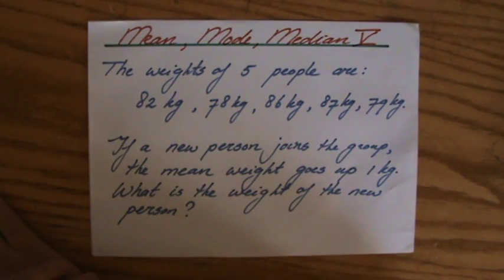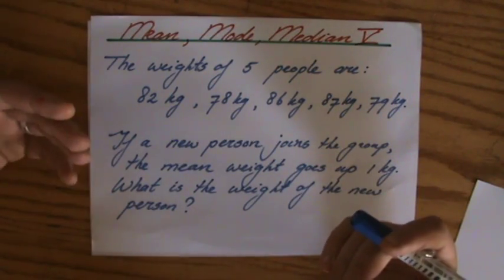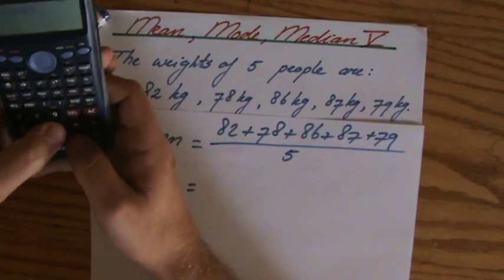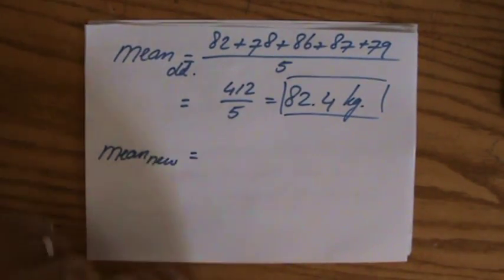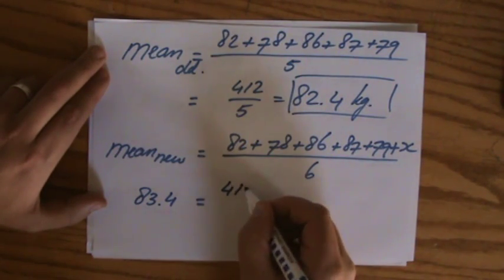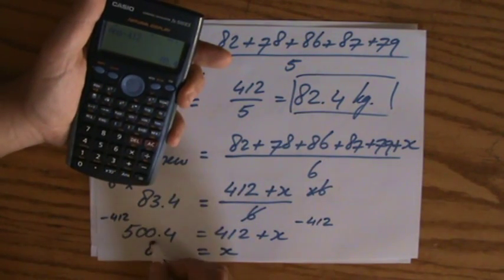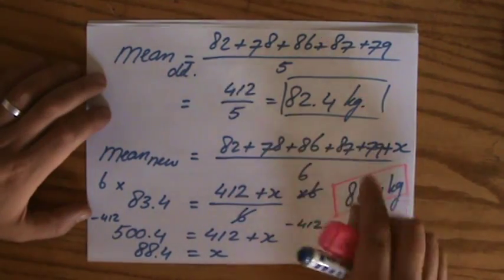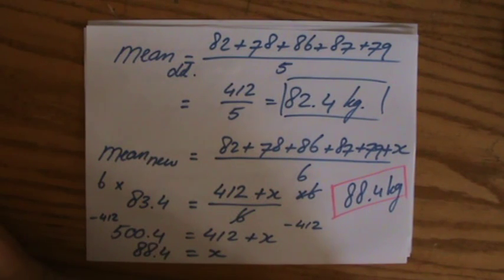Mean, Mode, Median and Range Explained - ExplainingMaths.com IGCSE / GCSE maths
Learn how to calculate the Mean, Mode and Median of a set of data and pass your Maths exams today!  Check for more maths help and FREE resource, activities and worksheets. This maths video will explain this IGCSE and GCSE mathematical topic to you by providing example questions.  You can use these maths activities for your math revision to do better on your IGCSE GCSE exam paper.